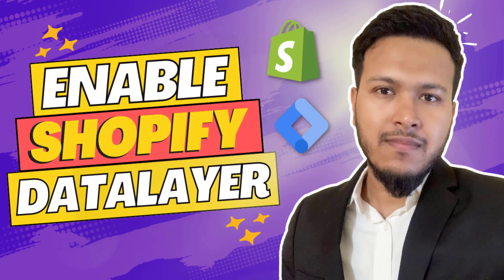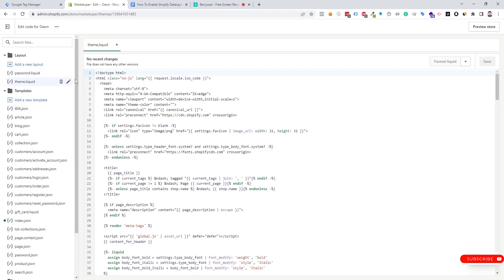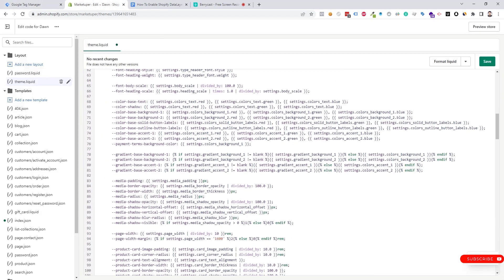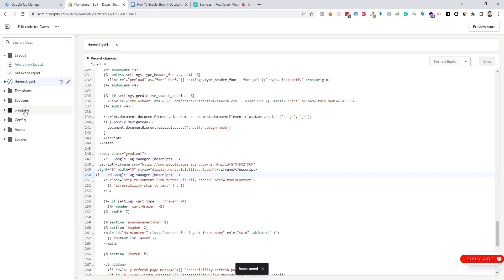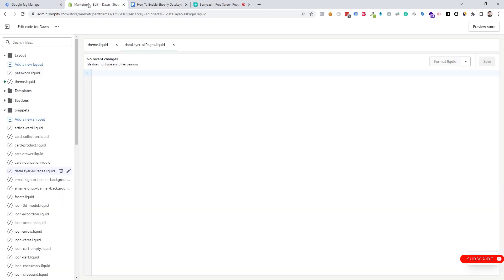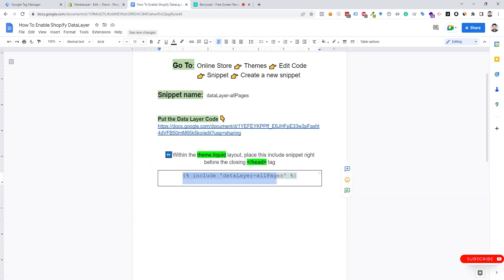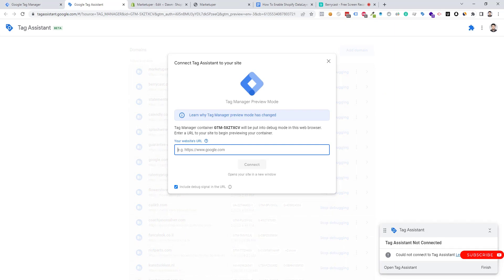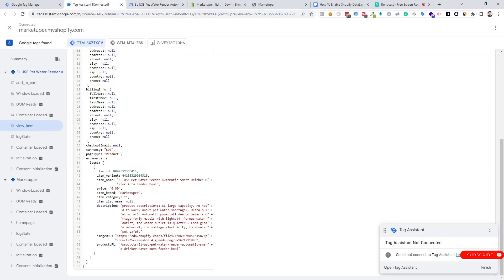How to Enable Shopify Data Layer Free | Setup GA4 Shopify Ecommerce Data Layer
Step-by-step guideline how to enable Shopify Data Layer without any App. Using the Data Layer we can setup any Shopify tracking.